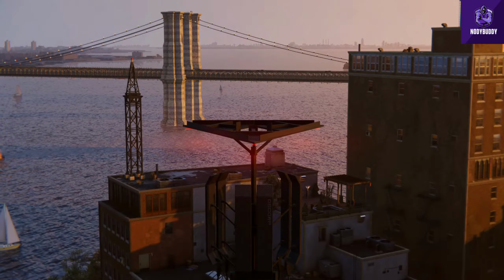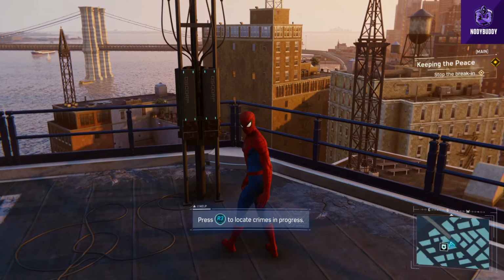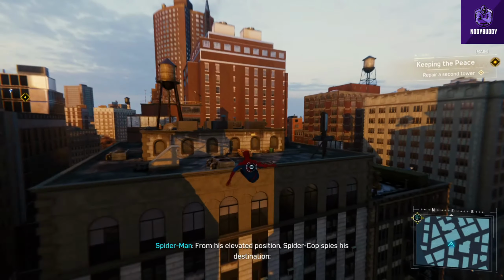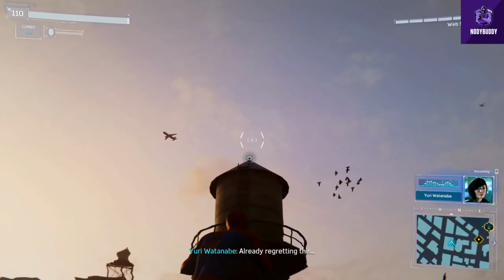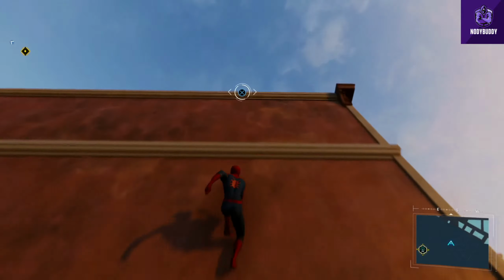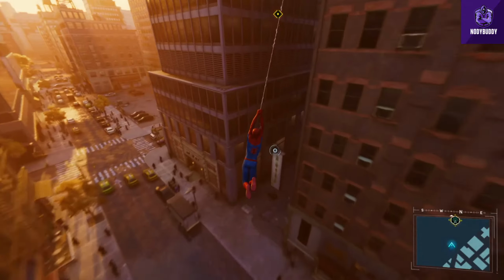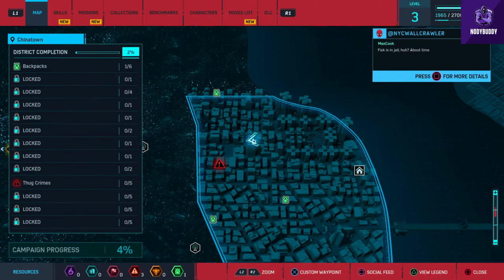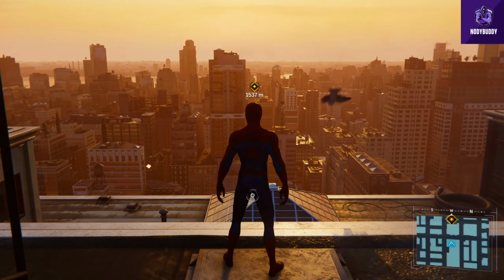SPIDERMAN PS4 GAMEPLAY WALKTHROUGH PART 2 2K 60FPS - YURI FULL GAME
YURI LOVES SPIDERMAN - Marvel's Spider-Man: Game of the Year Edition PS4 GAMEPLAY WALKTHROUGH PART 2-
Spider-man PS4 remastered gameplay no commentary Part 2 - YURI FULL GAME

Today, we are playing a SPIDERMAN PS4 GAMEPLAY WALKTHROUGH PART 2 2K 60FPS- YURI FULL GAME. This is Marvel's Spiderman Game of the Year Edition PS4 part 2. We're going to play the mission straight through. So if you've ever wondered how to Spider-man PS4 remastered gameplay no commentary Part 2 or arvel's Spider-Man: Game of the Year Edition PS4 GAMEPLAY WALKTHROUGH PART 2 or what's the Spiderman PS4 Remastered gameplay walkthrough or Spiderman 2021 gameplay is or and Spiderman 2018 ps4 gameplay, this video should help you!

Timestamps:-
0:00 Intro
1:03 Keeping the peace - Meet Captain Watanabe
3:25 Spiderman meeting up with YURI Full cutscene
4:34 Repair the Tower full game
5:15 Stop the break-in
7:12 Rescue the victim - Spider Cop on duty!
10:17 Get to a higher vantage point
10:26 Repair the second tower full gameplay
12:28 Investigate the RFID Signal
13:45 Stop the Robbery full gameplay
15:17 Repair a third tower full game
17:16 Something old something new
18:30 Stop the drug deal
20:50 Repair the Forth Tower
21:58 Defeat the Thugs - Drug Deal : Noho
23:50 Ending/Conclusion

PS4 Spider-Man (Marvel's Spider-Man) Gameplay Walkthrough Part 2 for PS4 Pro includes a Review, Intro and Campaign Mission 1. My 2018 Marvel's Spider-Man Gameplay Walkthrough will feature the Full Game Story Campaign. Characters in Marvel's Spider-Man include Mary Jane Watson, Miles Morales, Aunt May, Norman Osborn, Yuri Watanabe, Black Cat, Silver Sable,  Mister Negative, Kingpin, Shocker, Electro, Rhino, Scorpion, Vulture, and Taskmaster. Marvel's Spider-Man also has Suits, Suit Power, Suit Mods, Classic suit, Advanced suit, Spider-Punk, Iron Spider, Velocity suit, Spider-Man Noir suit, Steve Ditko-inspired suit, Secret War suit, Scarlet Spider suit, Spider-Armor Mark II and Spider-Man 2099. Innovator Skills, Defender Skills, Webslinger Skills, Gadgets, Missions, Collections, Benchmarks, Characters and more! Spider-Man's episodic DLC, The City That Never Sleeps, has three chapters. Chapter 1: The Heist (Featuring Felicia Hardy, aka Black Cat), Chapter 2: Turf Wars and Chapter 3: Silver Lining. I'll play the Full Game of Marvel's Spider-Man until the Single Player Campaign Ending.

Marvel's Spider-Man is an action-adventure game based on the Marvel Comics superhero Spider-Man, developed by Insomniac Games and published by Sony Interactive Entertainment for PlayStation 4.   It will cover both the Peter Parker and Spider-Man aspects of the character. It features combat systems such as aerial combat, spider sense and reflexes, and finishing moves

TubeBuddy, the best tool for YouTubers. Discounts for channels under 1000 subs. -
Mine (Nody's) gaming PC Specs:
CPU - Amd Ryzen 7 3700x
GPU: Nvidia RTX 3070 8GB X3 RGB
RAM: 16GB DDr4 Hyper X.
SSD: 240 GB.
HDD: Western Digital WD Blue 2TB 7200 RPM.
PSU/SMPS: CoolerMaster GX 750.
Motherboard: B550 Gaming Edge WIFI
Mouse: Logitech g402 Gaming mouse
Mousepad: Redgear.
Monitor:  LG 650F 27" Gaming Monitor 144 HZ
Keyboard: Cosmic Byte RGB Gaming
Mic: Blue Yeti *Black Colour
Headphone: Cosmic Byte G4000 Headphones

🚨 BECOME A Buddy by joining and following on below social handles 🚨
🔷 Follow me ▼
►Uplay: naeemeshika.